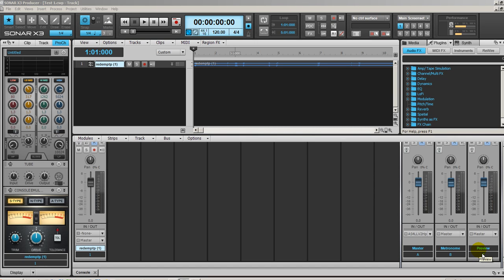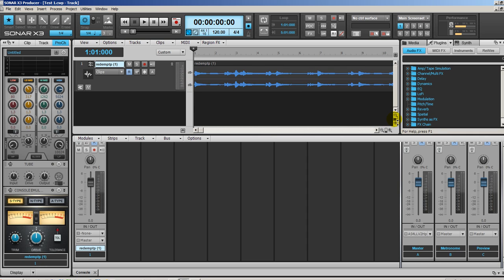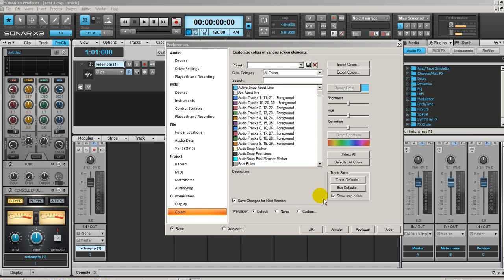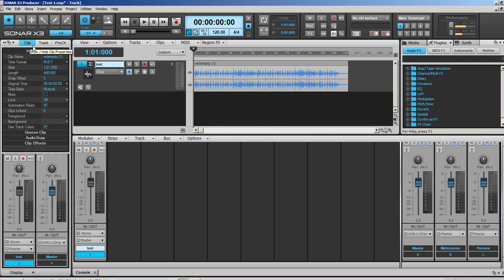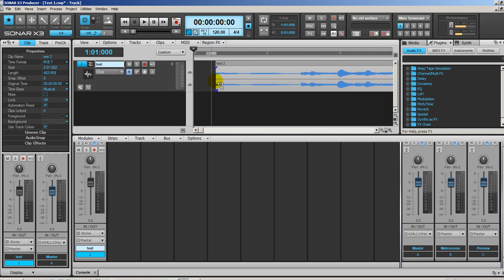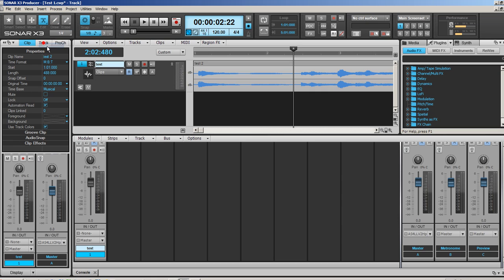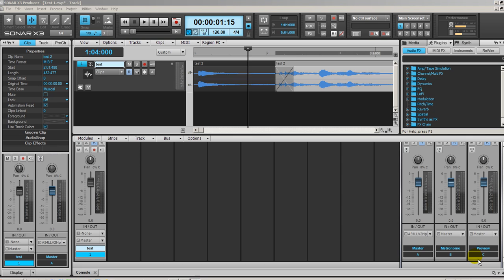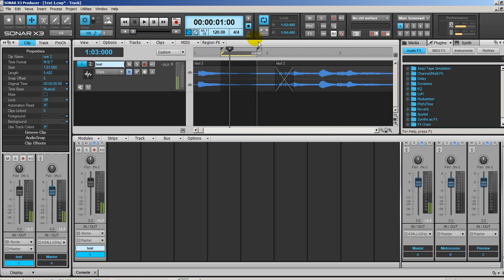Main editing functions in Sonar X3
Assignement for the Music production course at Berklee College, week 2 : The main editing functions in Sonar X3